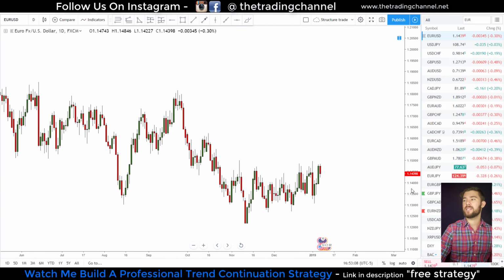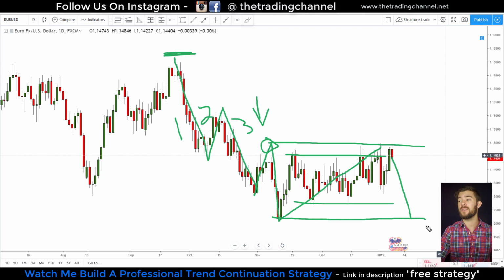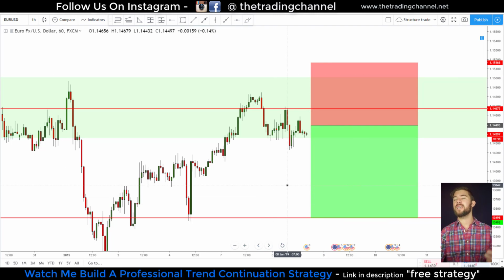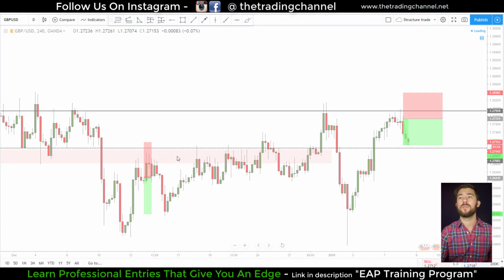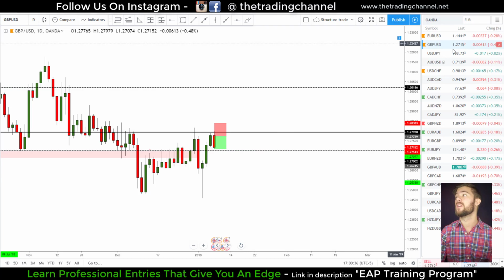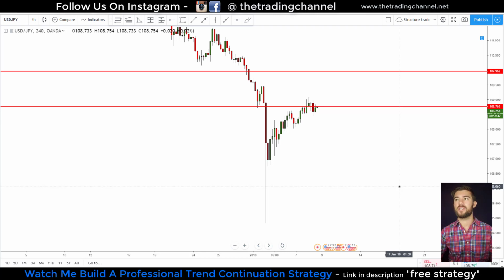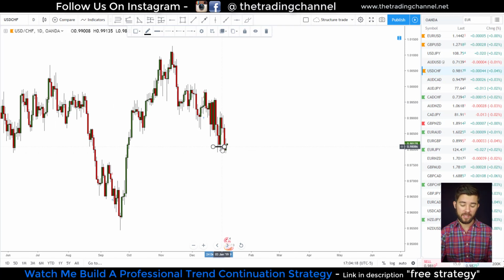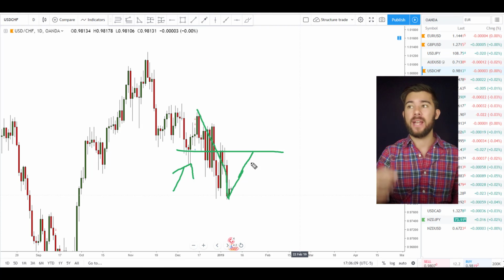How To PROFIT In An Unpredictable Market (it's easier than you think)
vv

vv

BIO
Steven Hart -